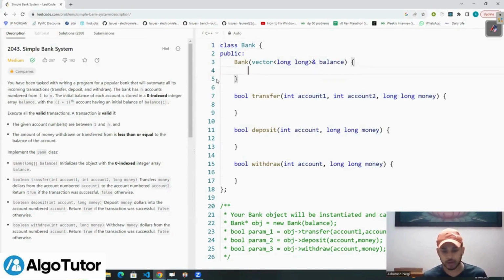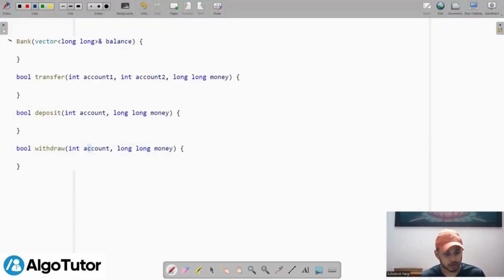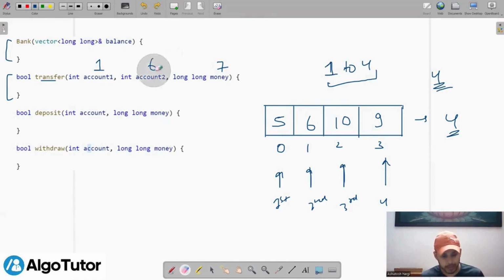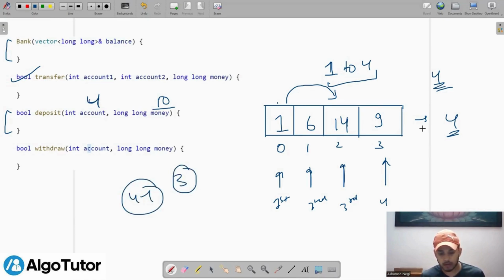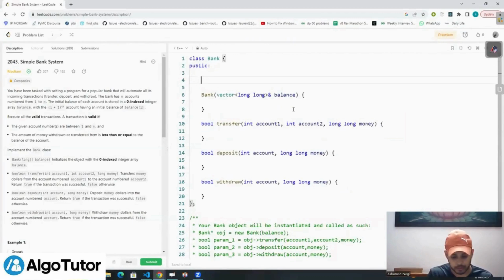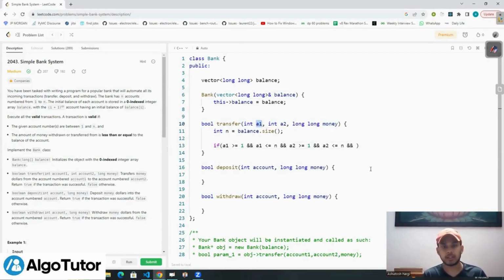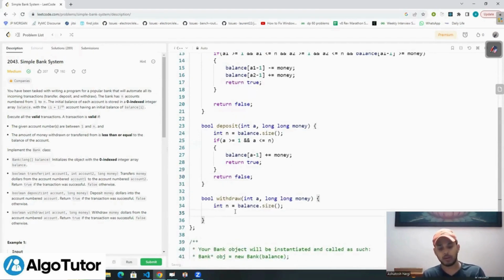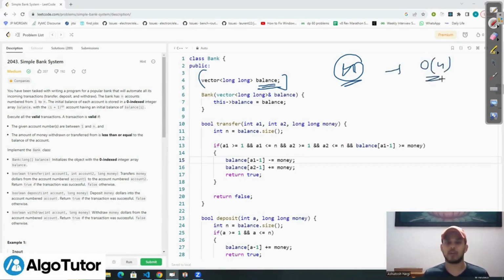D8: Simple Bank System | DSA Design Series | AlgoTutor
8th video of the new DSA Design Series of AlgoTutor by Ashutosh Negi.